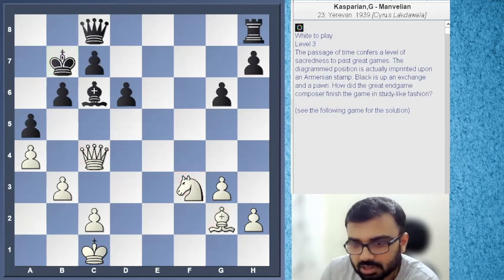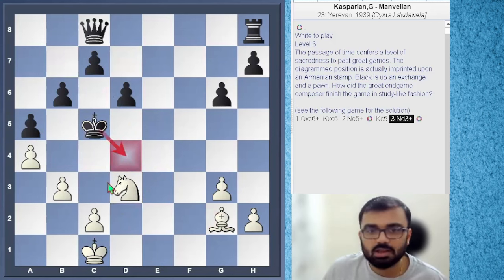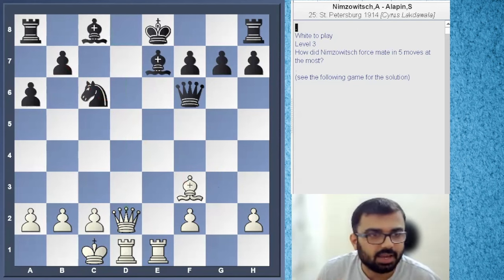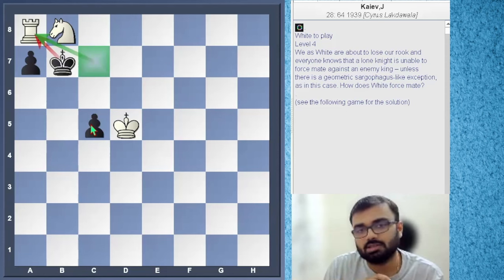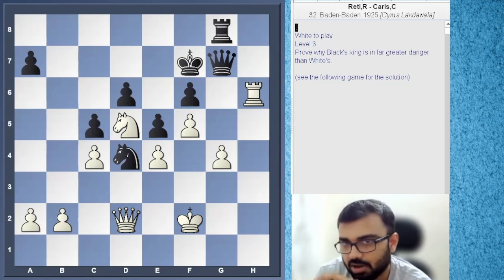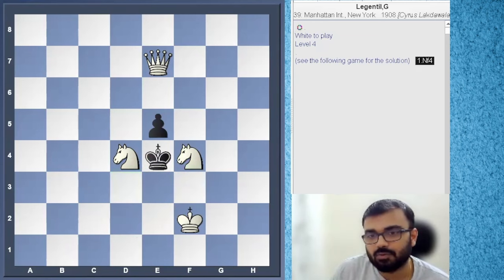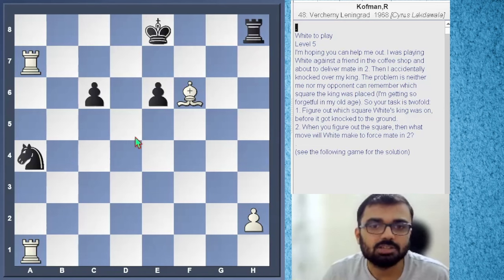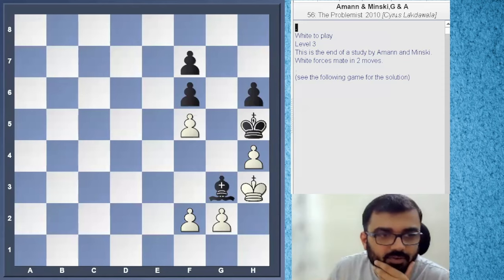ALL Chess Tactics for Under-1600 Rated Players | New Types of Checkmating Patterns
A mini lecture about the importance of pattern recognition and how you could improve your chess. We Cover new types of Checkmating patterns in this video.